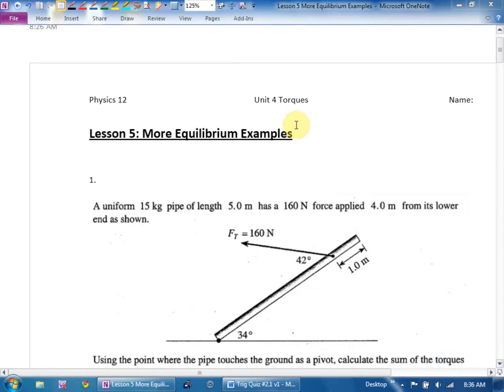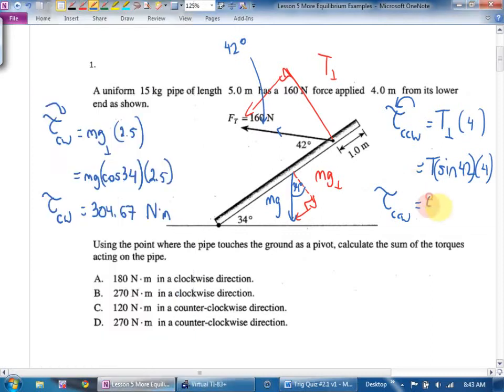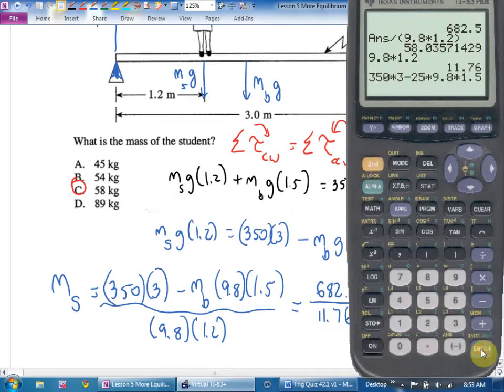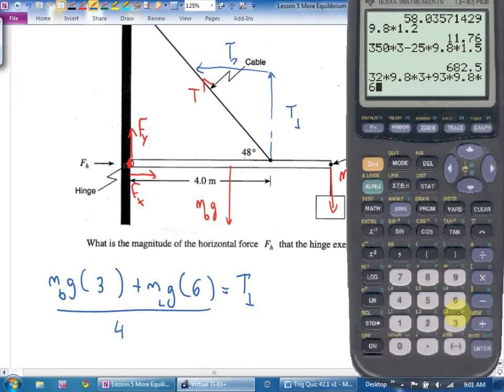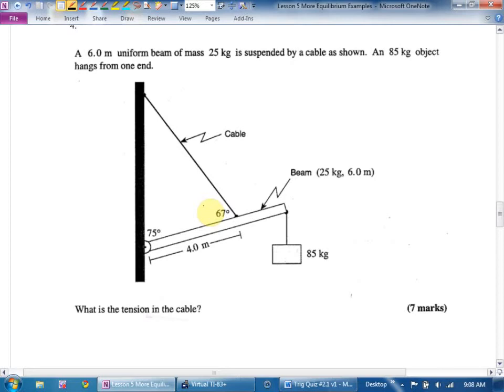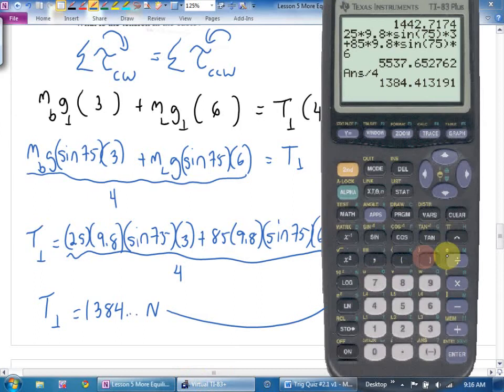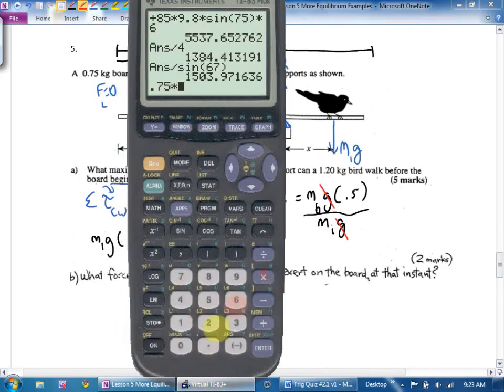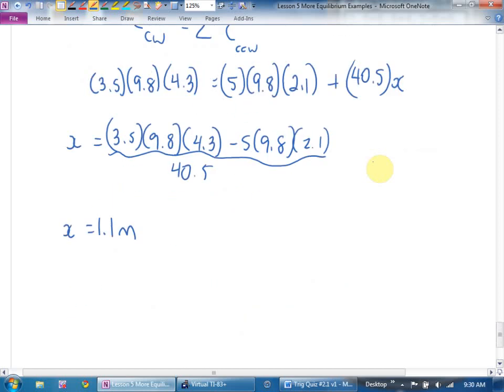Physics 12 U4L5 More Equilibrium Examples